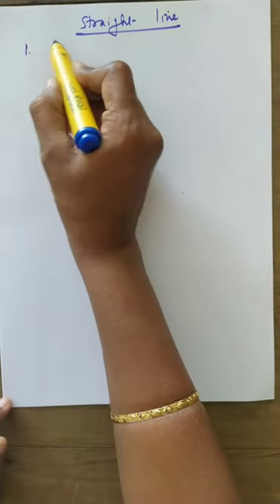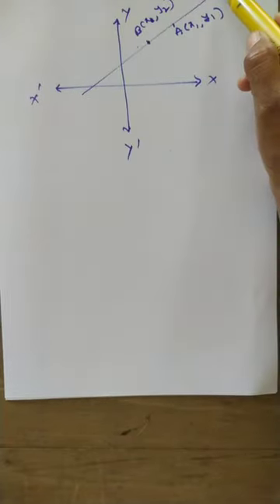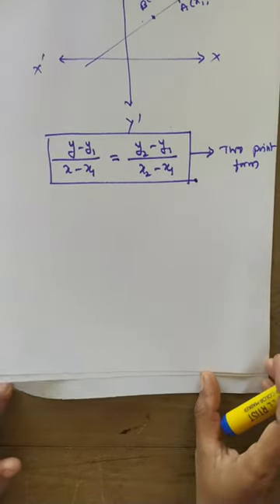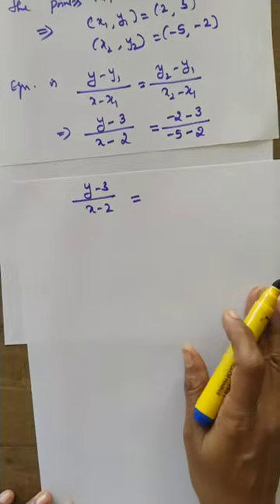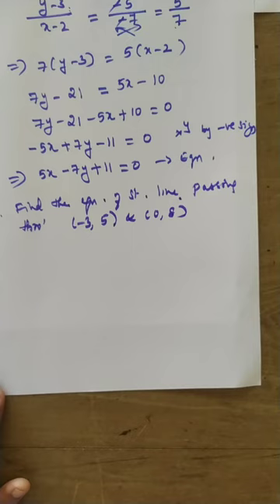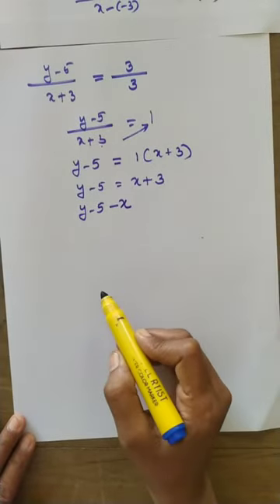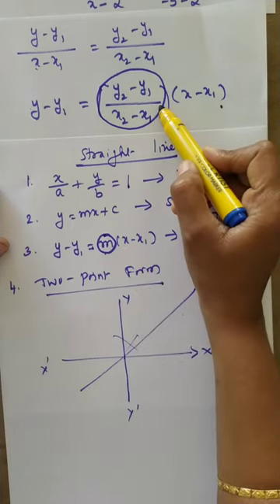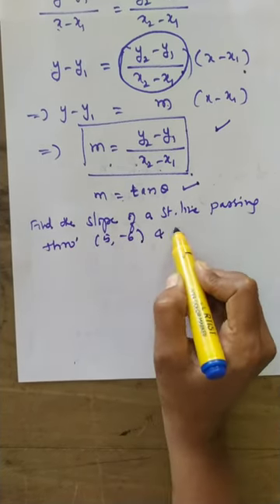straight and determinates class 14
Welcome to SouravKrupa Media📽

We support unexposed talent by posting videos of their immense skills.

We have been making people knowledgeable with our videos alongside entertaining them continuously.